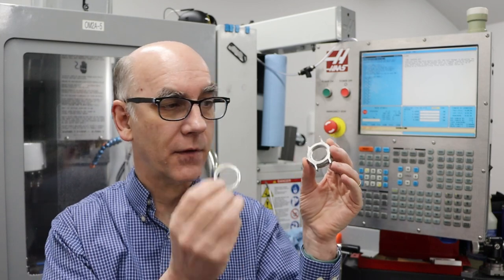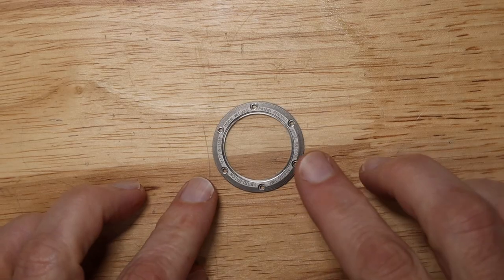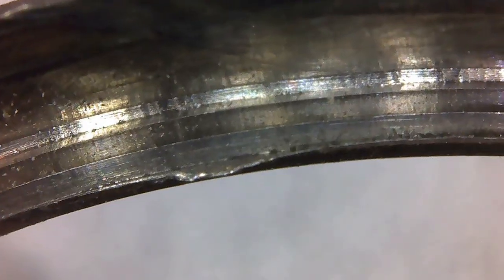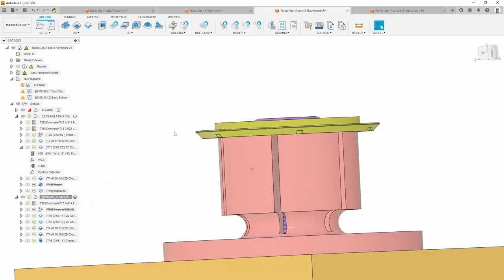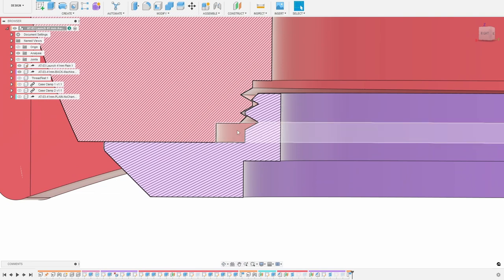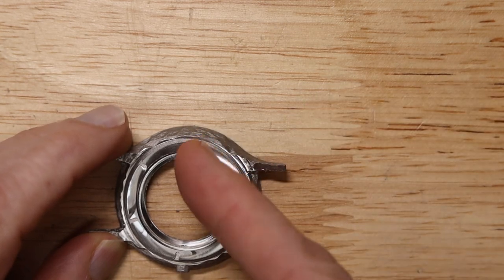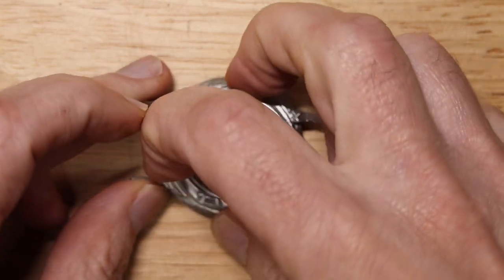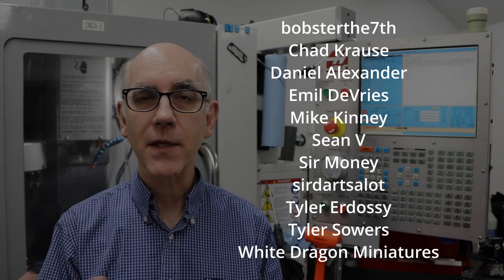A Threaded Watch Back -- Tiny and Tricky Threads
Making a threaded watch back with tiny and tricky threads was not easy. I needed room for an O-ring as well, so there wasn't a whole lot of room for threads. I didn't get a working version the first time around either.